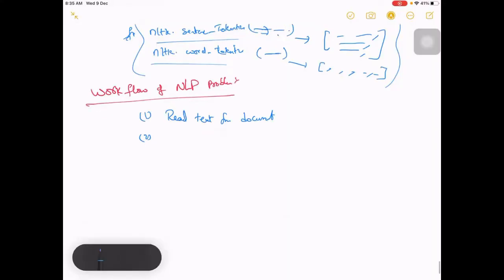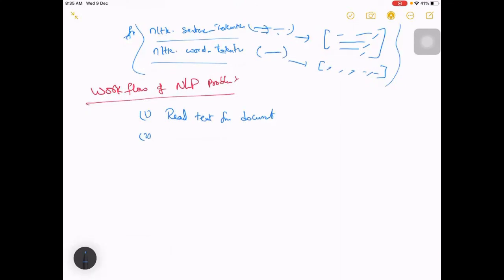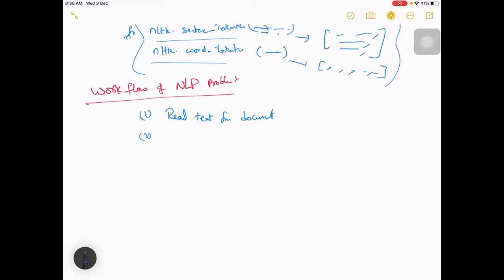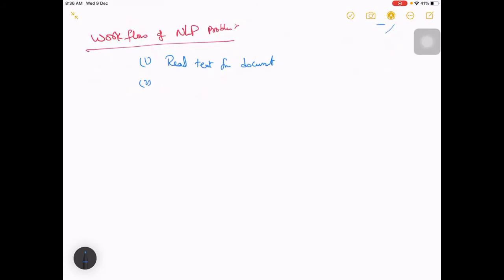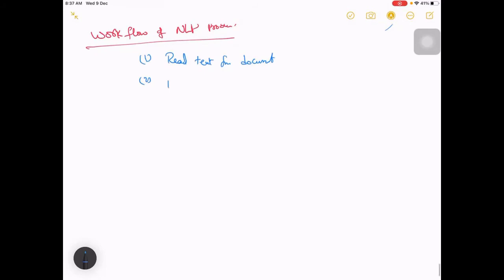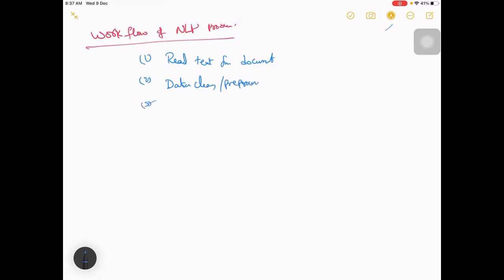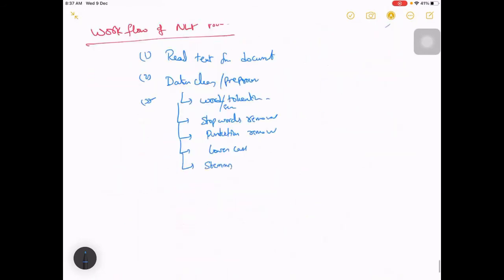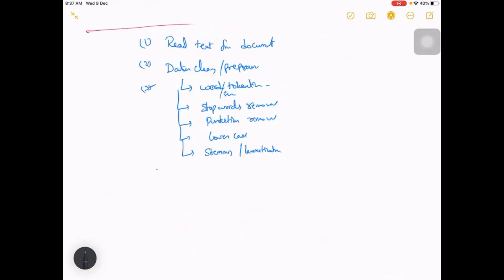Workflow of NLP Problem | Deep Learning Series | Open Knowledge Share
In this video, we explain how is the workflow of NLP Problem